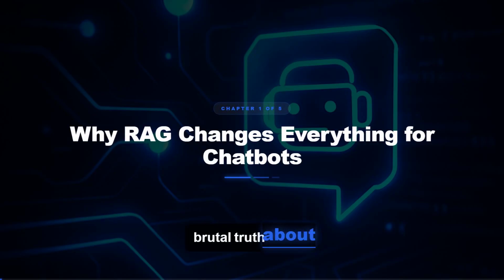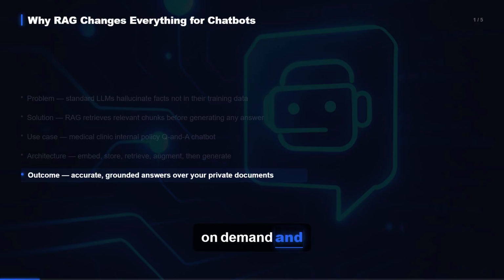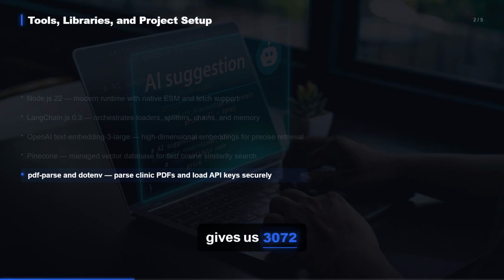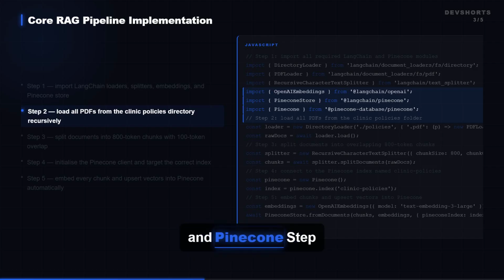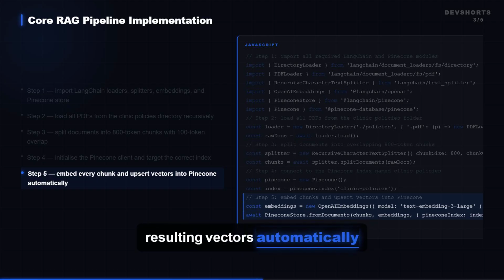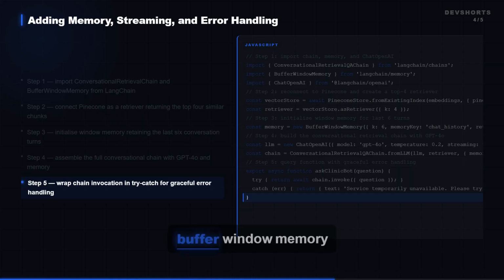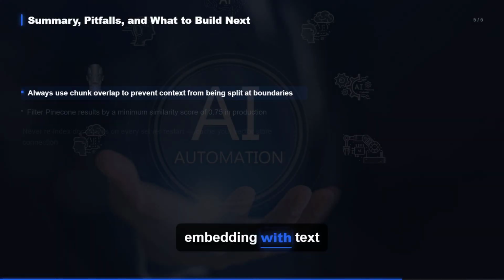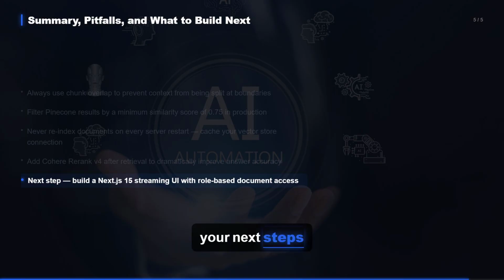Build a RAG Chatbot from Scratch in 2026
RAG Chatbot
Build RAG Chatbot
RAG Tutorial
Retrieval Augmented Generation
AI Chatbot
ChatGPT
Generative AI
Artificial Intelligence
LLM
Large Language Models
Vector Database
AI Assistant
OpenAI
LangChain
RAG AI
Custom AI Chatbot
PDF Chatbot
Enterprise AI
Knowledge Base Chatbot
AI Agents
Agentic AI
Machine Learning
AI Development
Python AI
Chatbot Development
LLM Applications
AI Tutorial
AI Projects
AI for Beginners
AI Automation
⚠️ This video uses AI-generated voiceover and AI-assisted visuals.